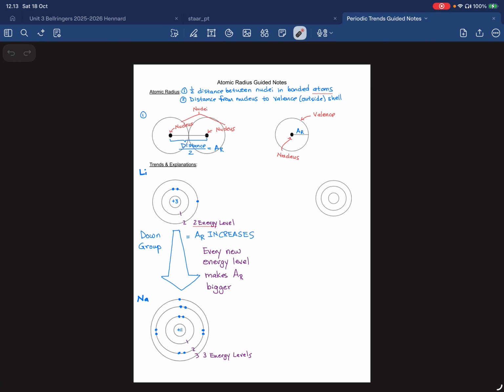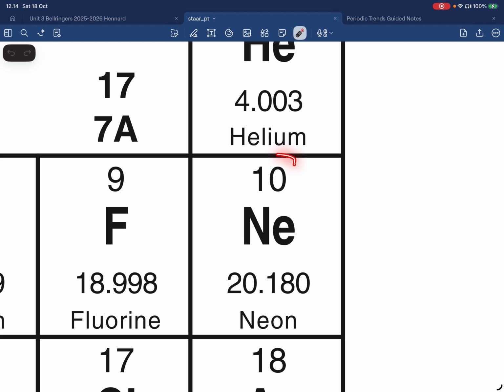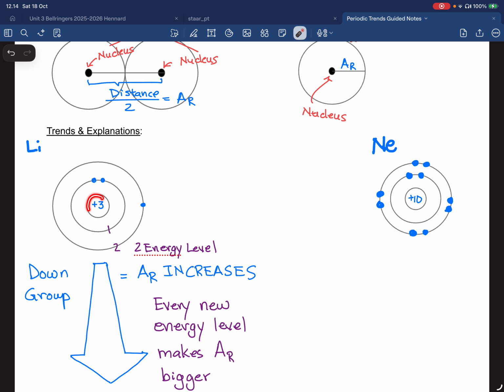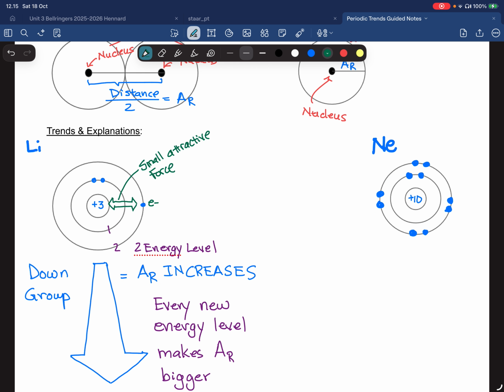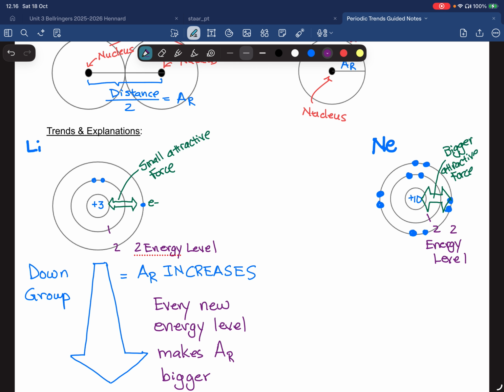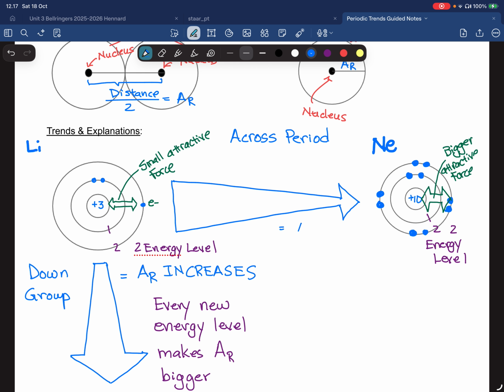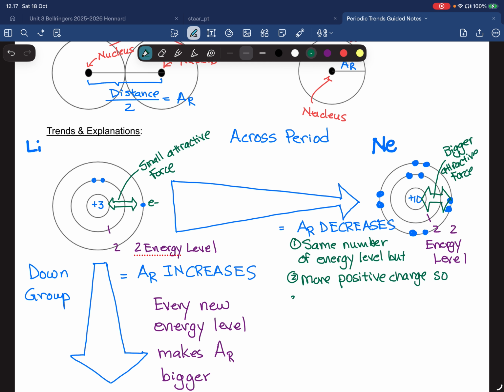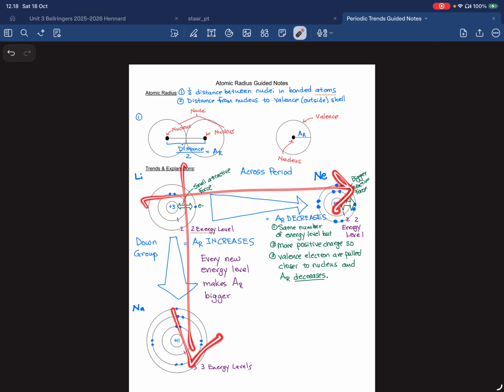Guided Notes: Atomic Radius Across a Period